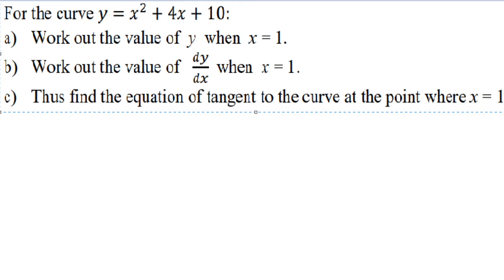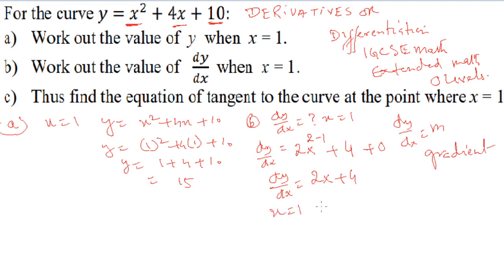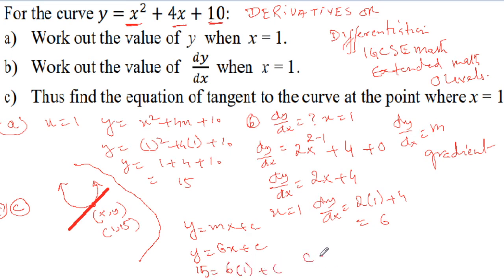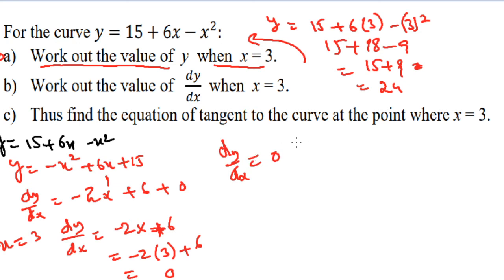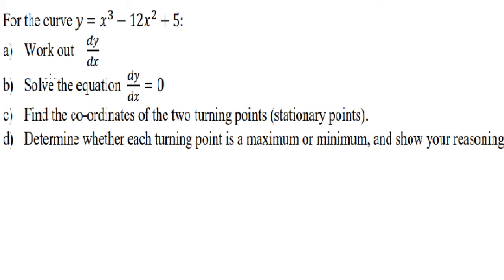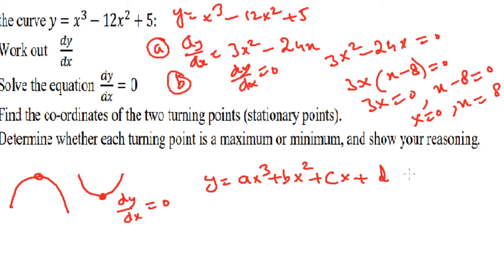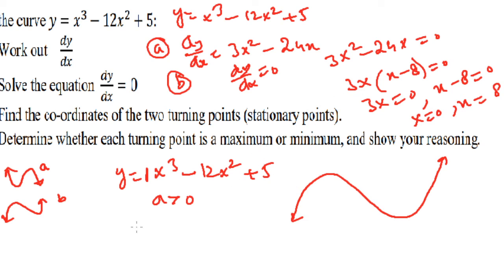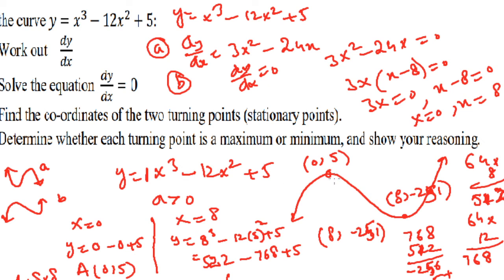Less#3 DIFFERENTIATION IGCSE EXTENDED MATHEMATICS 0580. | THREEPAIMATH ACADEMY ASAD ALI. New topic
THREEPAIMATH ACADEMY Differentiation and Integration is very important topic of mathematics. Both these topics are taught in AS and Aleve. There are small changes done in IGCSE mathematics. Differentiation has been added to Syllabus of IGCSE extended Mathematics. This series of videos are made to explain this topic to students. I will be uploading multiple videos where i will be trying to explain all rules and techniques used in this topic. I will also be doing some Examination questions for my students. I hope these videos will help you all.